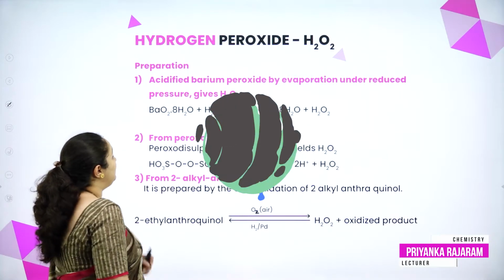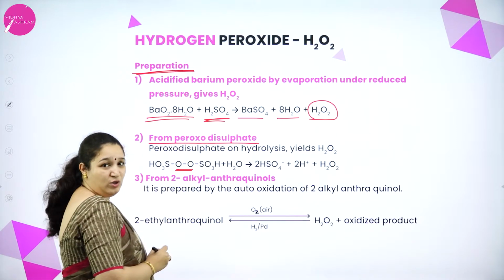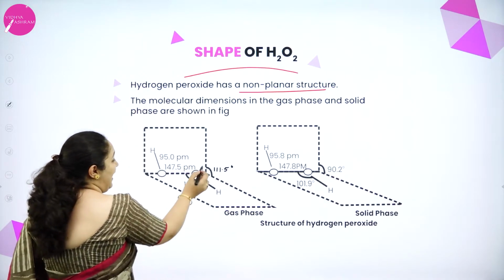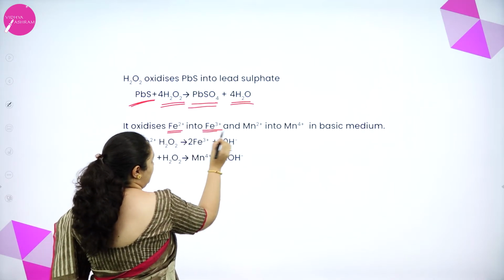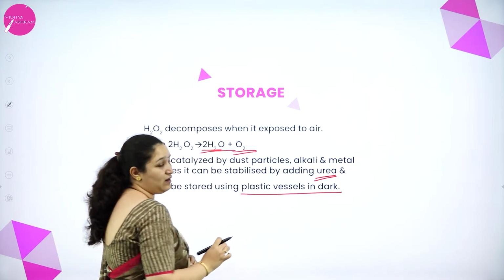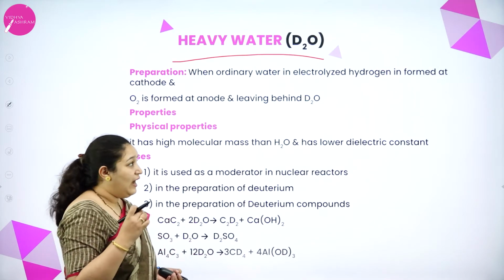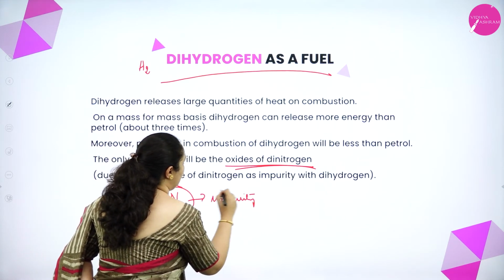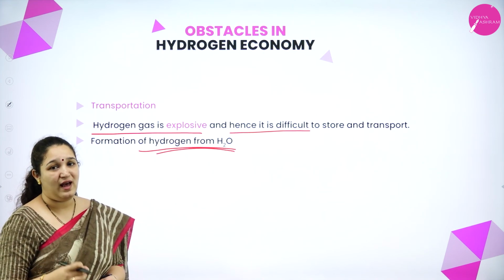DAY 46 | CHEMISTRY | I PUC | HYDROGEN | L4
Class : I PUC
Stream : SCIENCE
Subject : CHEMISTRY
Chapter Name : HYDROGEN
Lecture : 4